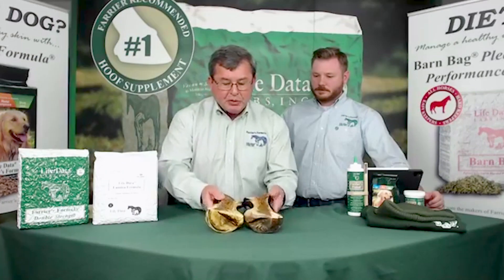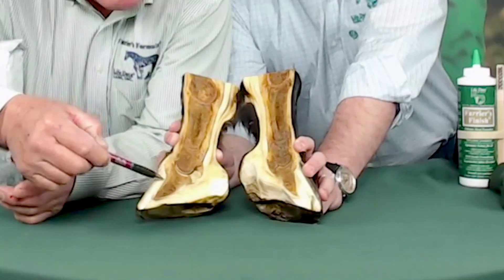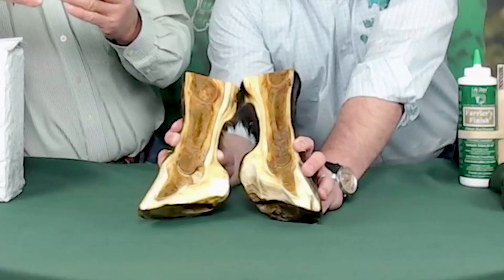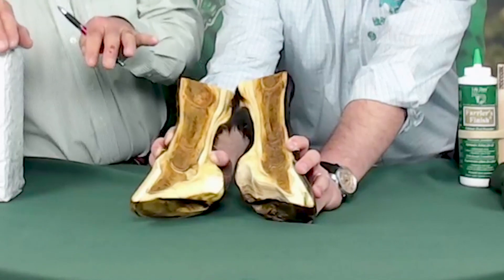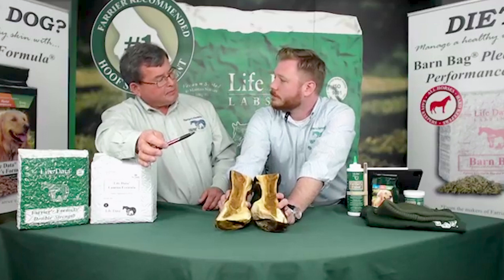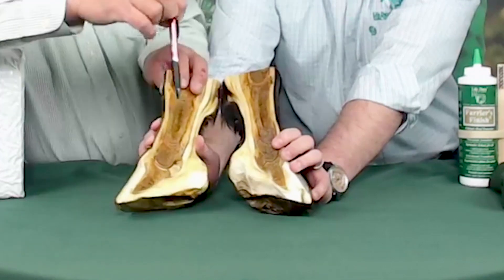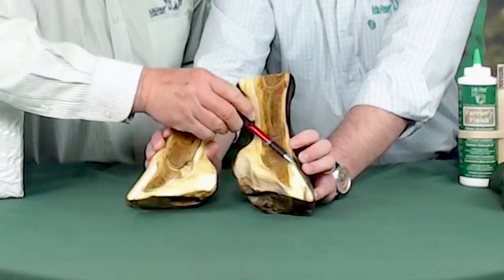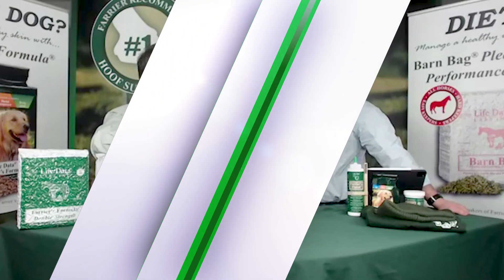How Laminitis Affects the Hoof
Laminitis is a growing problem within the horse industry. Unfortunately, this is a severe hoof issue that can lead to lameness and death.

How does Laminitis affect the hoof? This short excerpt from our past Live Event discusses how the hoof is impacted.